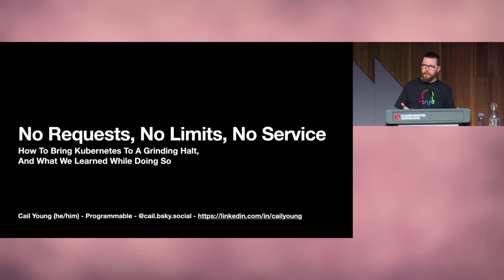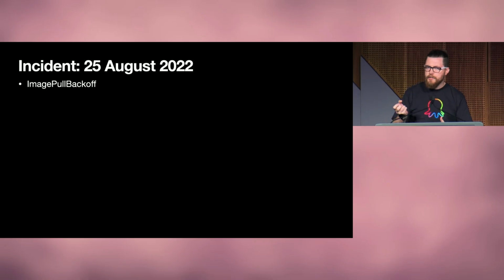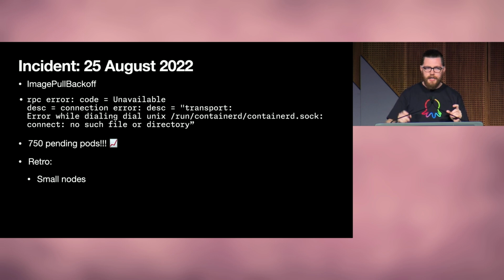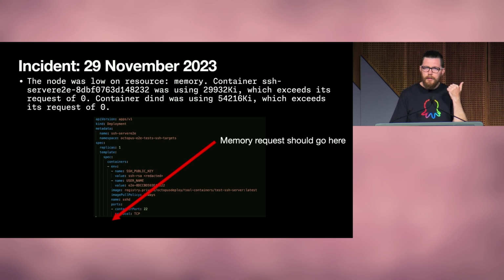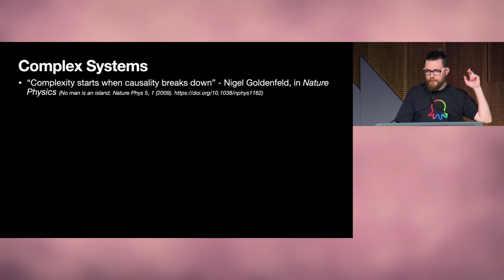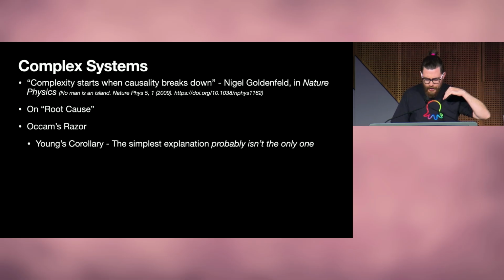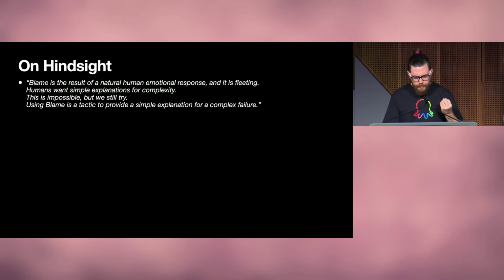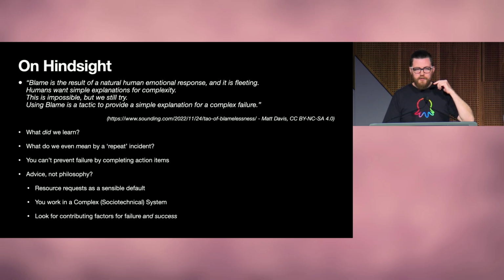Programmable 2025: How To Bring Kubernetes To A Grinding Halt - Cail Young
In this talk, Cail will dive into an incident that occurred in Octopus Deploy's internal build platform, where thousands of ephemeral test environment pods jammed up their test cluster for seemingly no reason at all. We'll talk about incident analysis process, the specific contributing factors identified, and the ongoing challenges of the work involved in providing internal tooling.